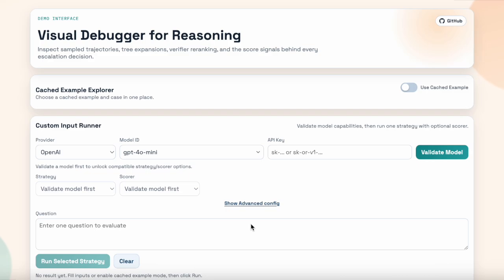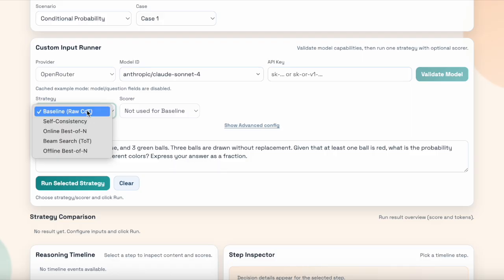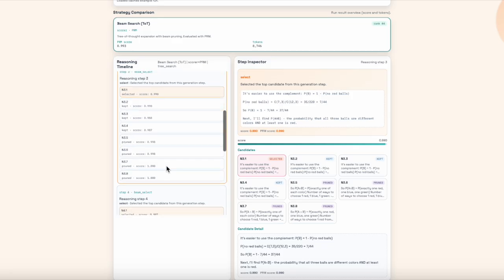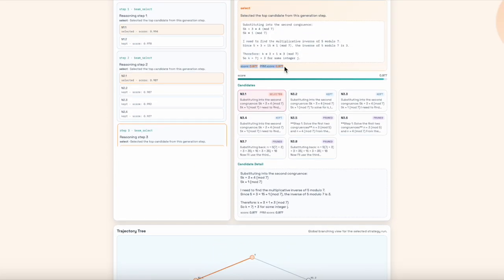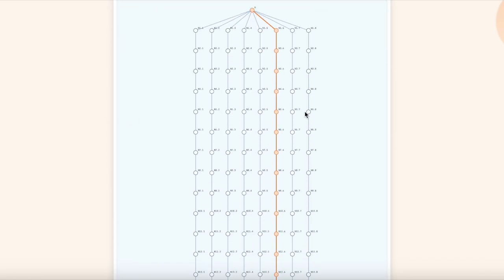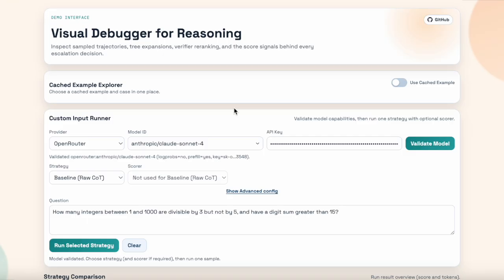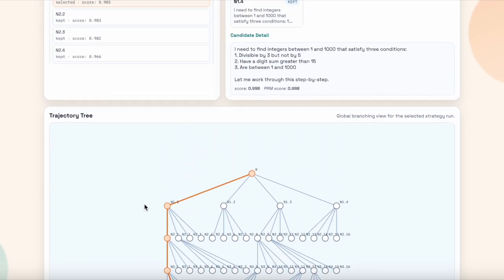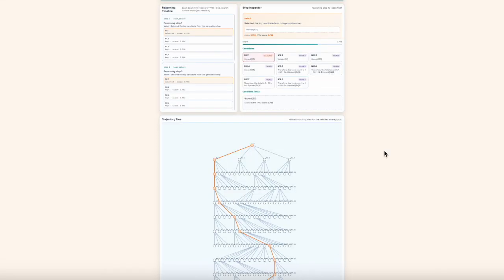[ACL 2026: System Demo Submission] ThinkBooster - Visual Debugger Demo